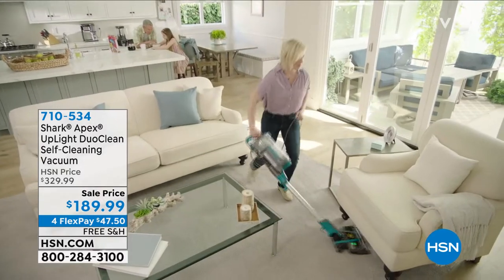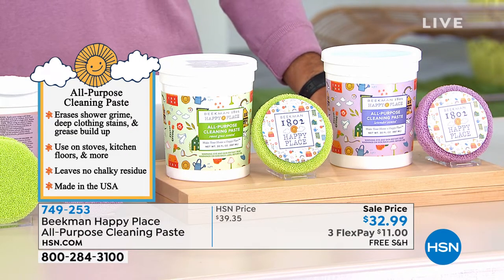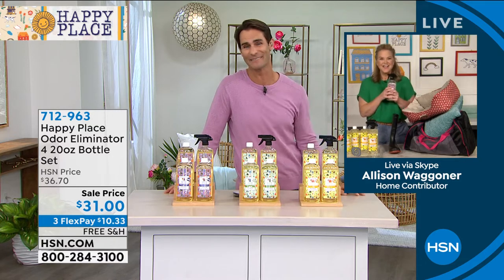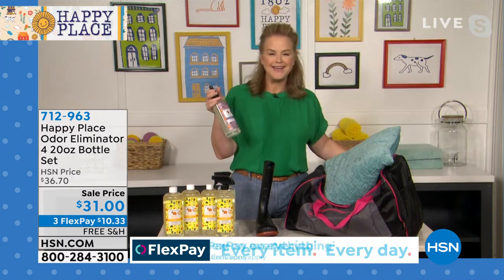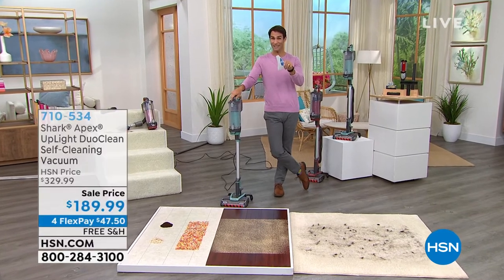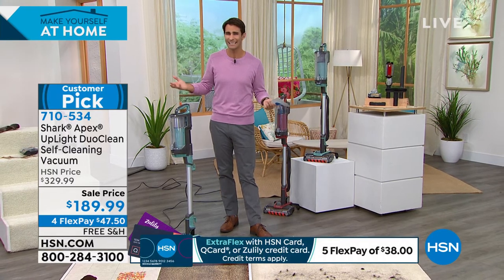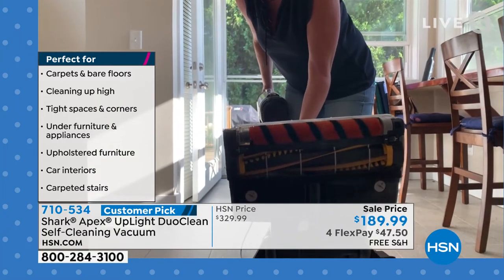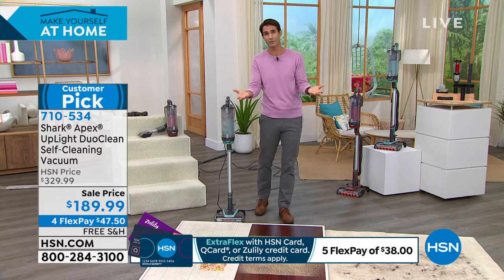HSN | Make Yourself At Home - Beekman 1802 Happy Place 08.04.2021 - 08 AM